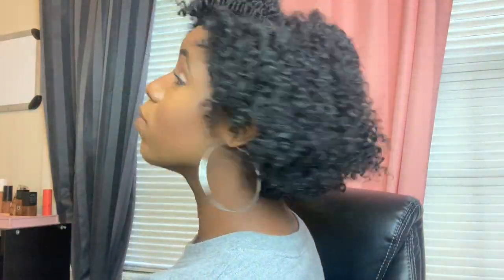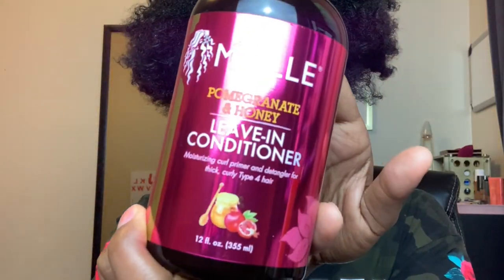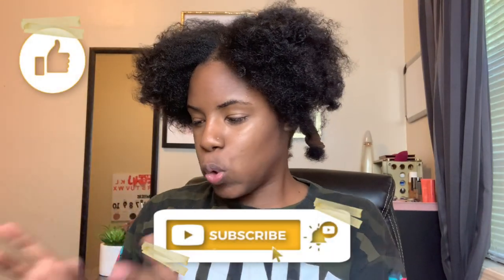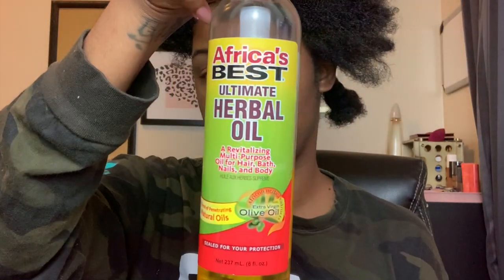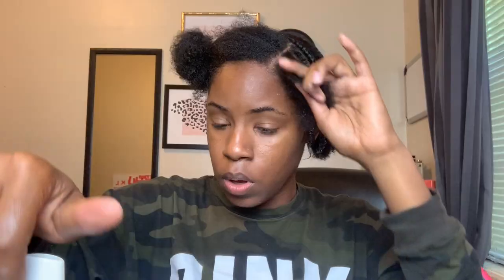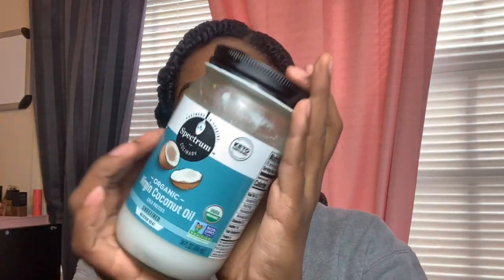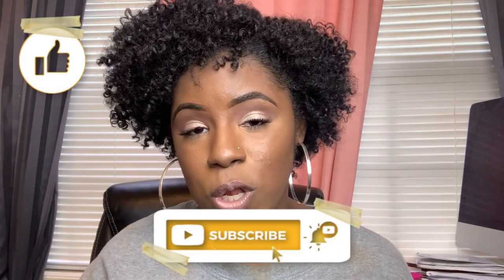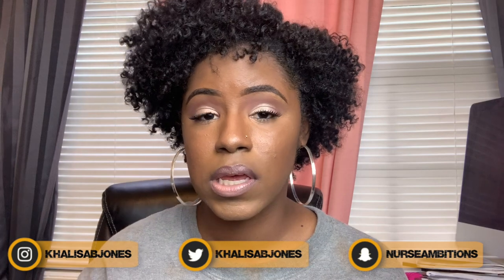Flat twist out on short natural type 4 hair| After BIG CHOP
Hello Sis & Bros!
   Watch me do my 1st twistout in about 2-3 yrs on my Big Chopped,TWA, Type 4 hair.

Thanks for tuning in, I hope you enjoy!
THUMBS UP if you enjoyed!
COMMENT any feedback that you have!
SHARE to spread the love!
My name is Khalisa and I am a stay-at-home mom to our two kids Jabari and Ayanna .I vlog our day to day lives hoping to share and inspire as well as capture memories we can look back on in the future.Good and bad, you will see it all!